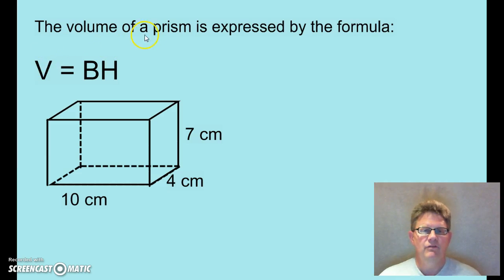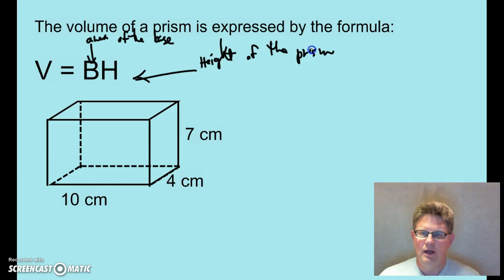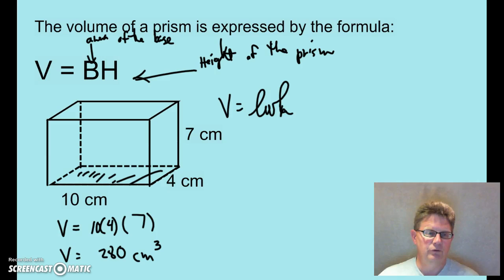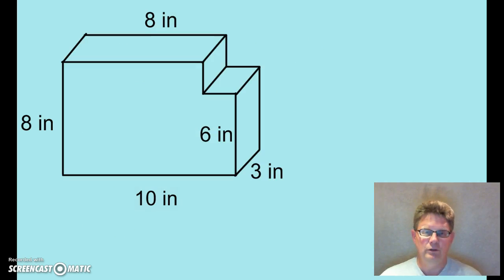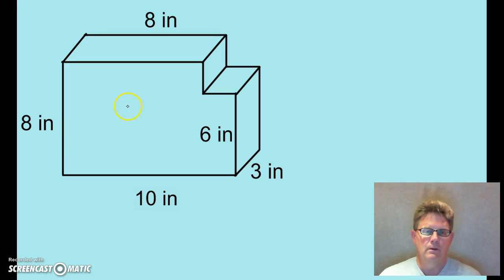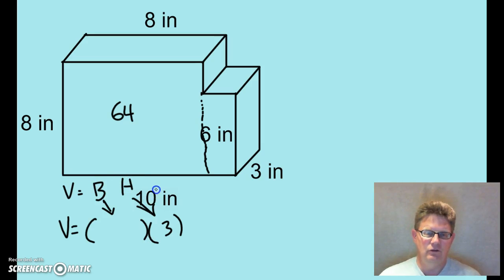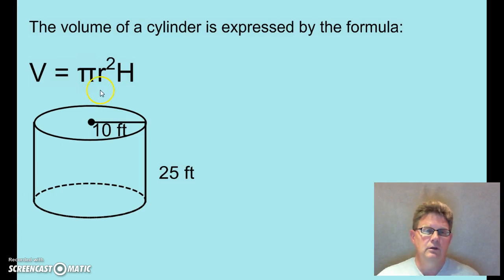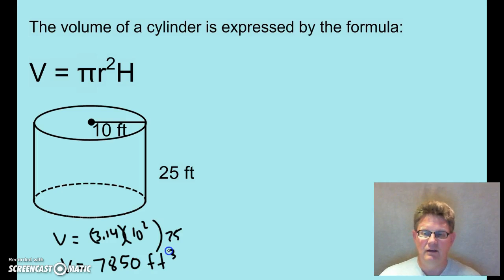HGeo 12.4-Volume of Prisms and Cylinders